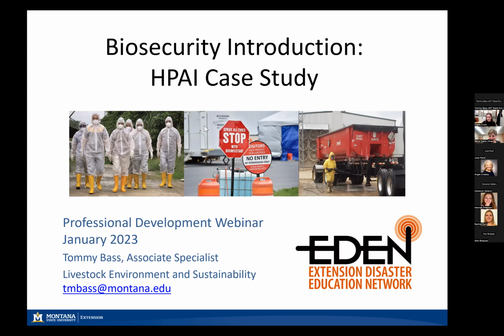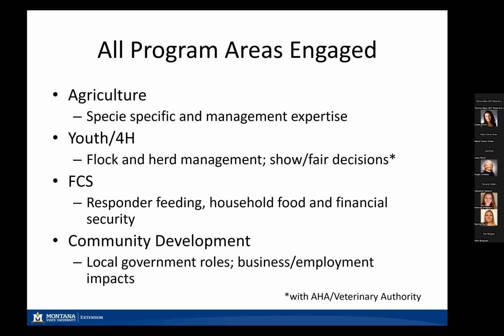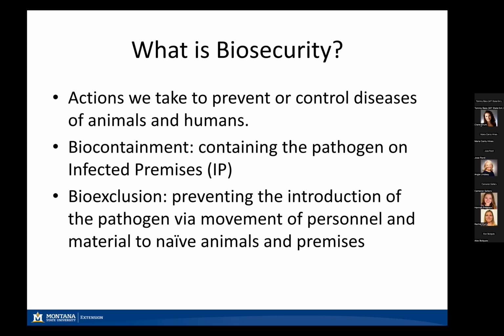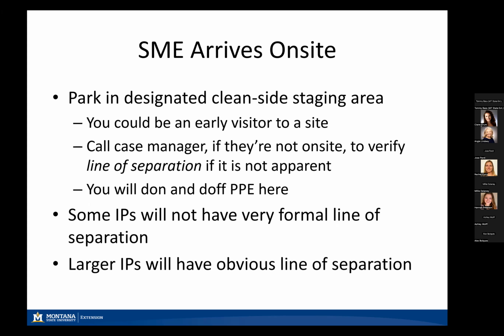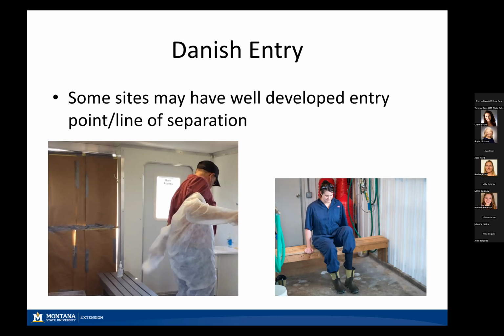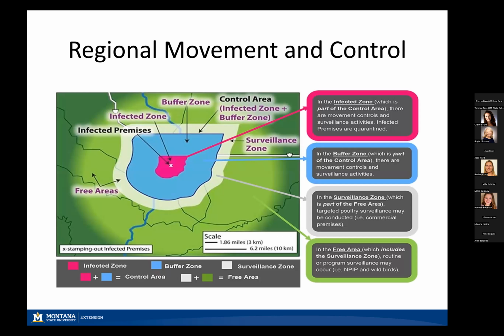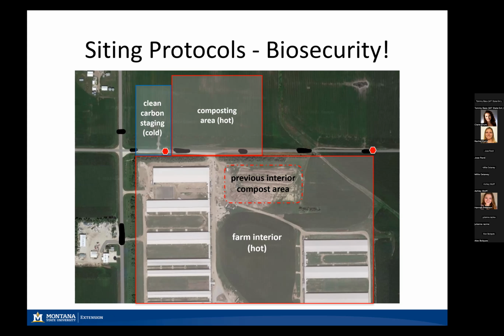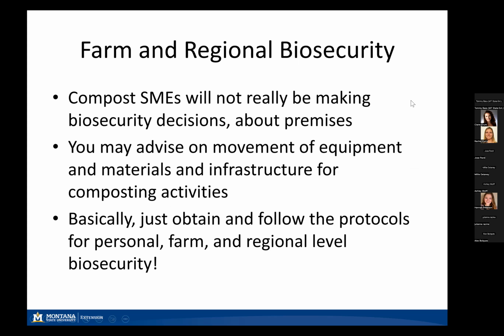Biosecurity: Farm to Personal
Helping Extension professionals understand biosecurity, carcass management, preparedness, disaster response and environmental management, the Biosecurity webinar is presented by EDEN's Agriculture Committee Chair, Tommy Bass, of Montana State University.